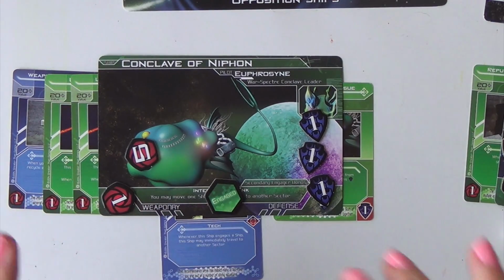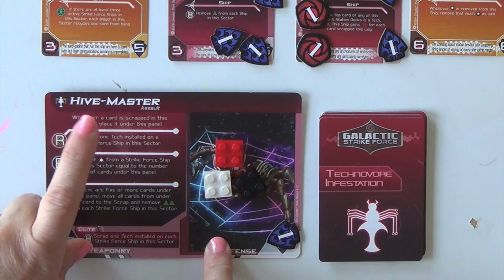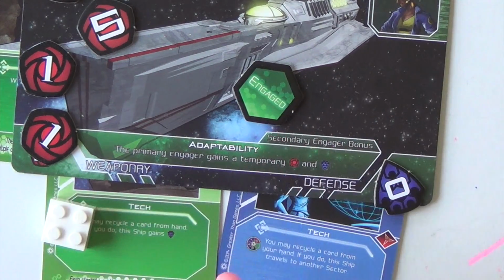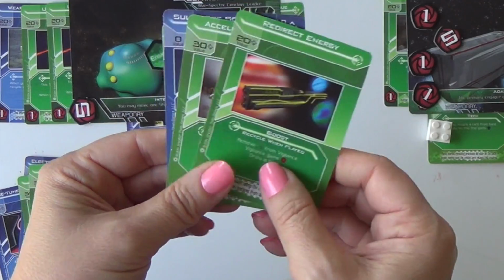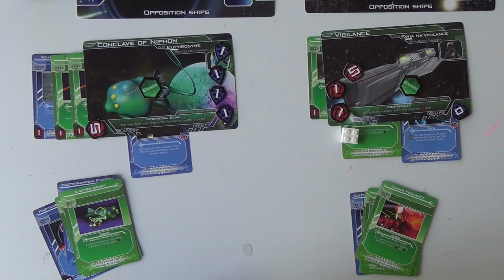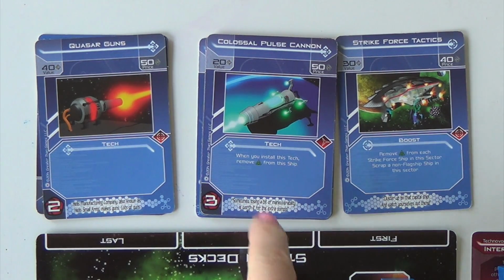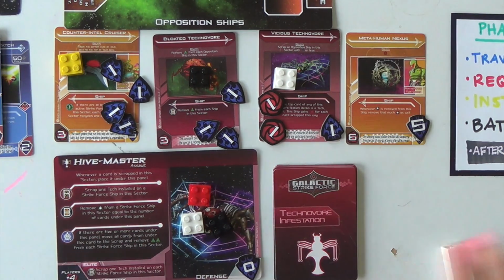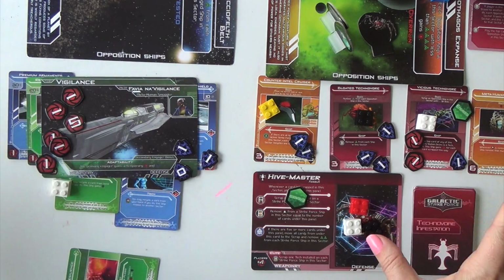Galactic Strike Force - Part 4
Let's head back for another beating on the Hive Master!

You will note that I keep recycling scrapped cards instead of adding them to the Hive Master.   I think I caught most of it and added annotations as needed.  Needless to say, there is a lot going on in this game.

I have also learned that if you are instructed to play a fleet card but are at your limit, that cards is considered "scrapped".  So yup.  Even more for the Hive Master to power up on.  Man, this guy is just mean.  Let's get 'em!